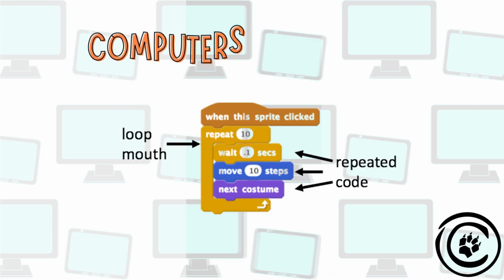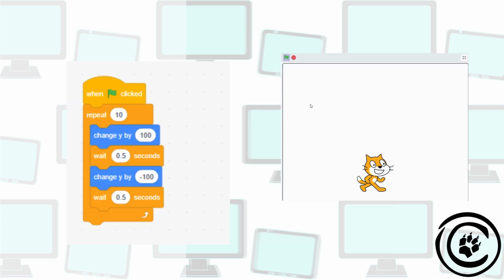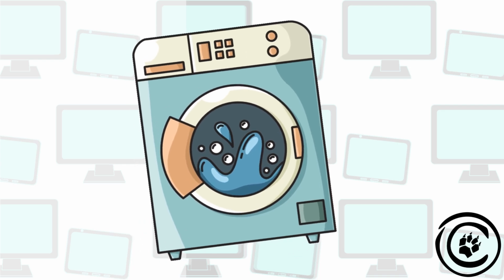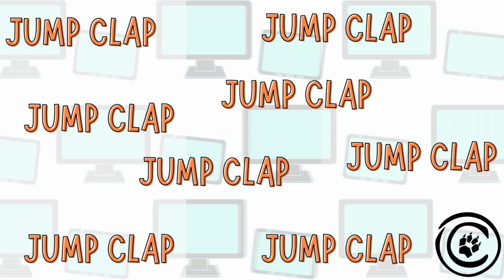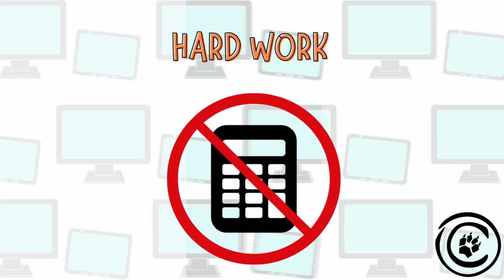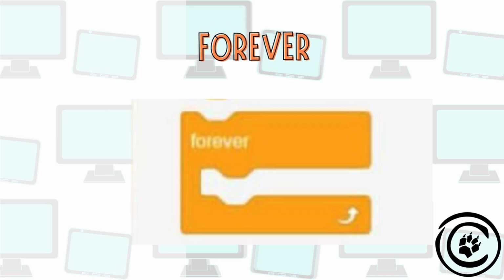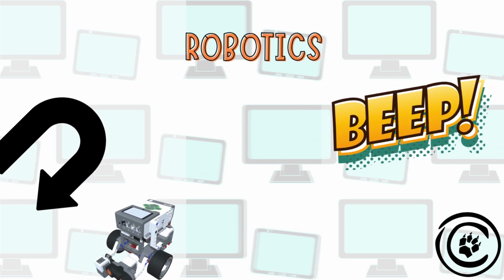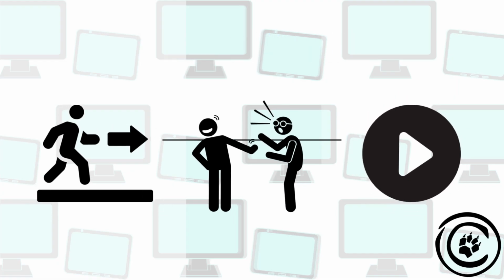Loops in coding